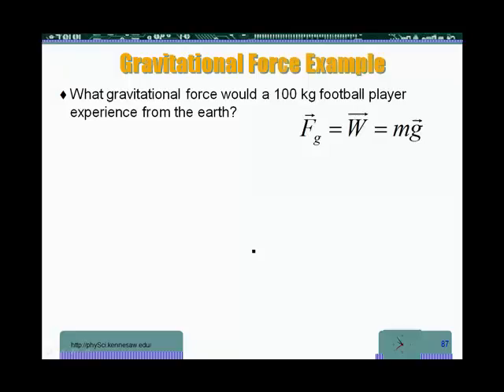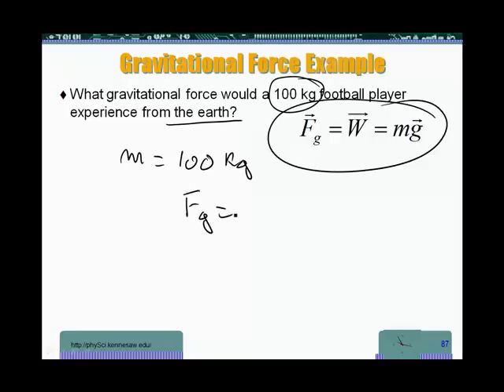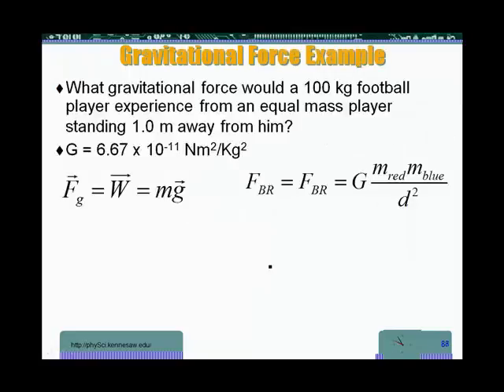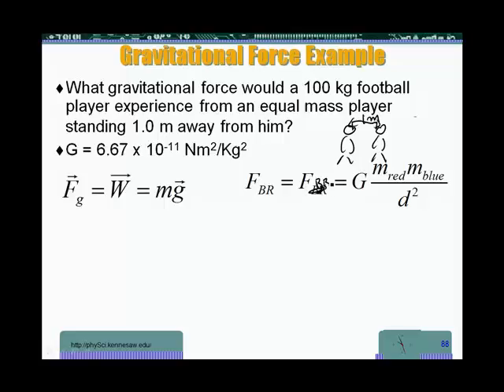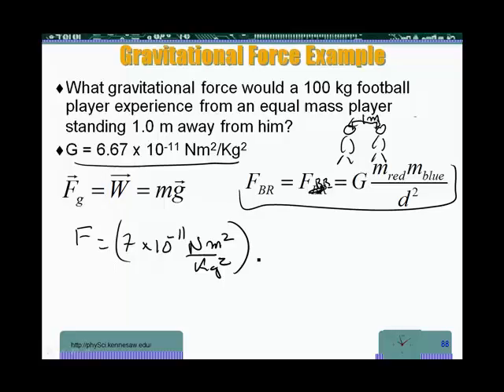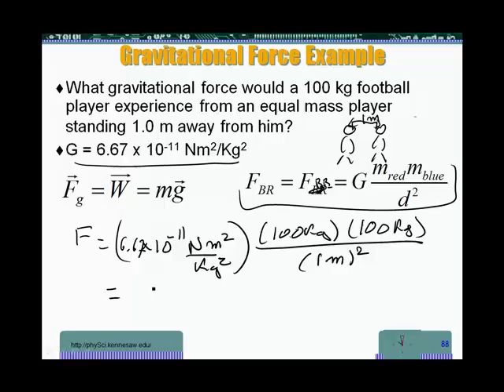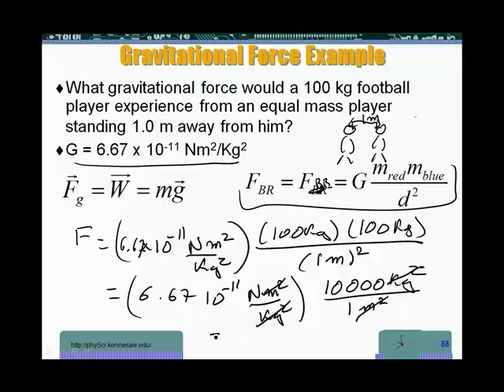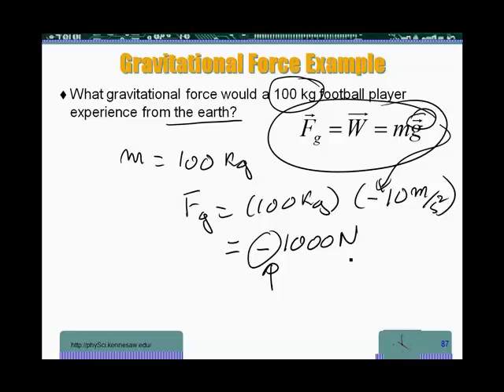GP Module02 Forces005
Examples of the gravitational Force and the Weight. Universal gravitational force.